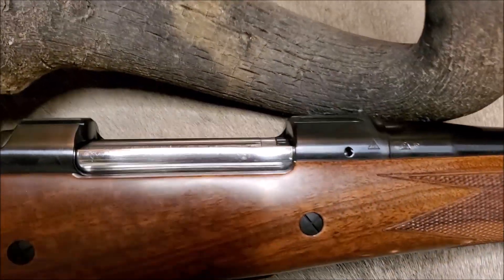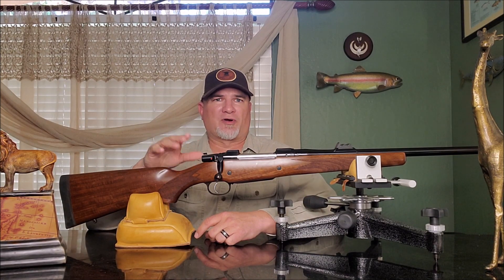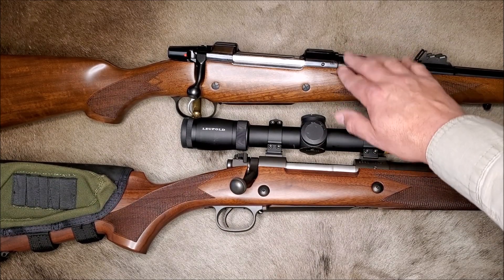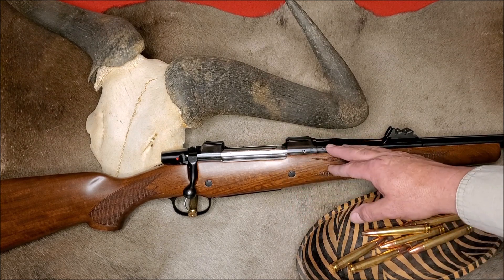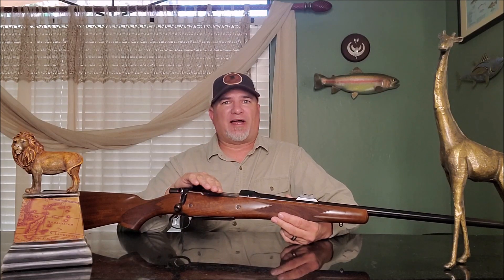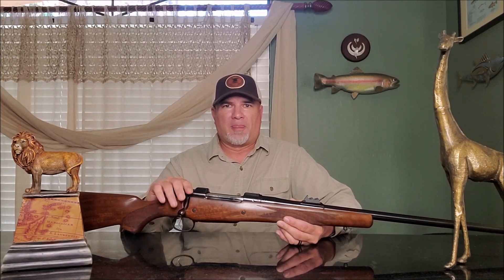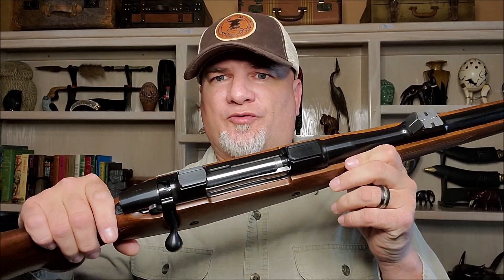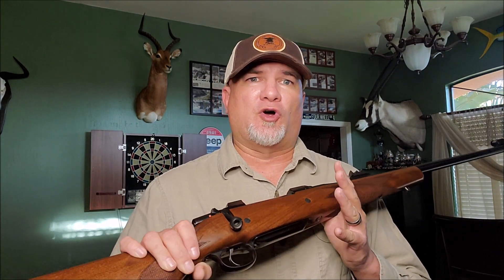CZ 550: The End of an Era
CZ shocks the safari hunting world by announcing the end of the 550.